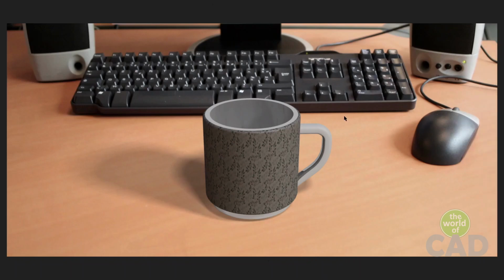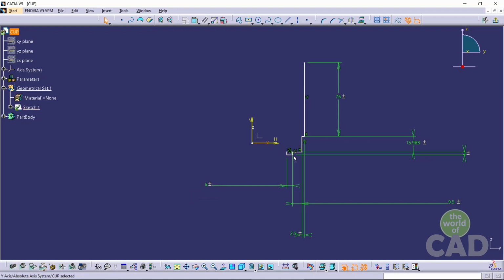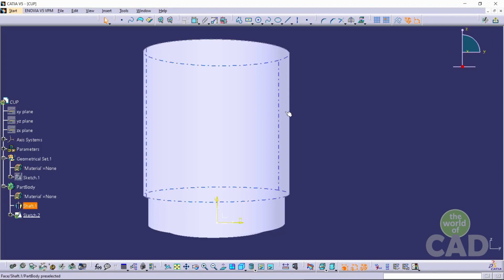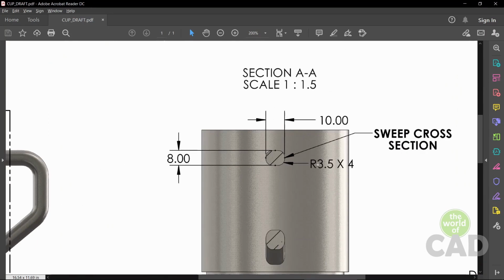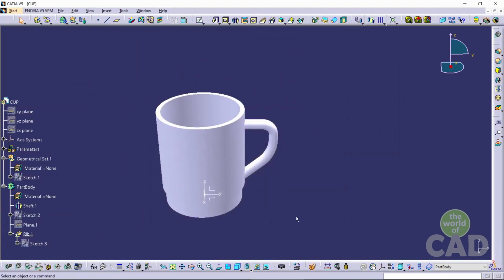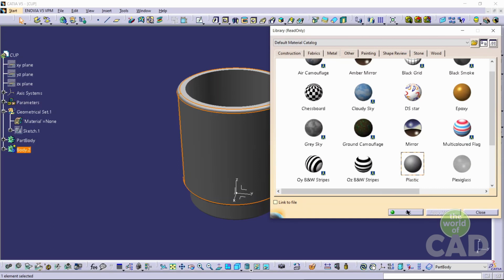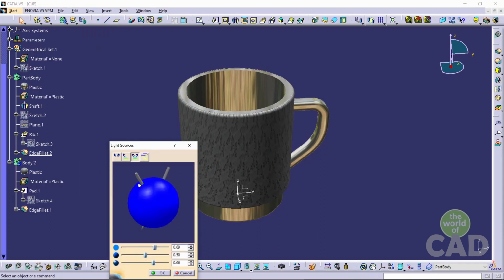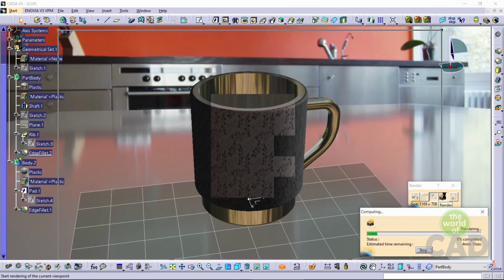How to make a cup in CATIA V5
You can find the draft and part files from the link given below:

Also leave a comment on what you would like to see in the upcoming videos.